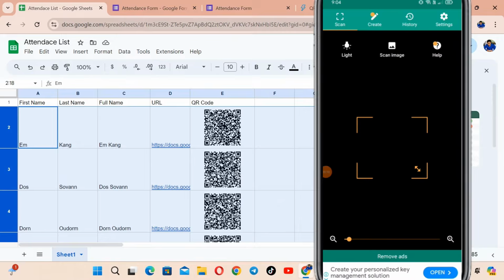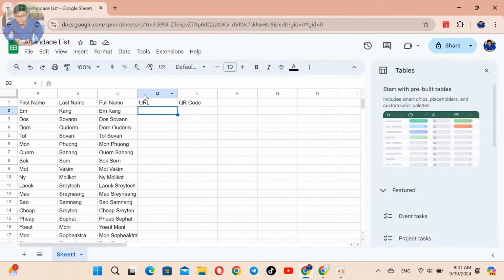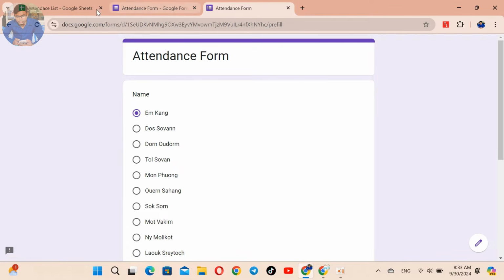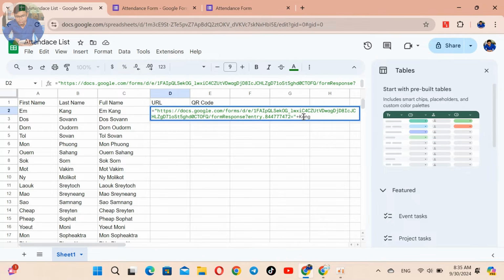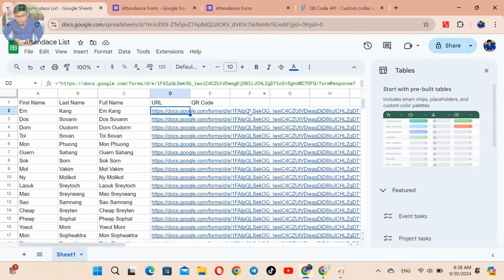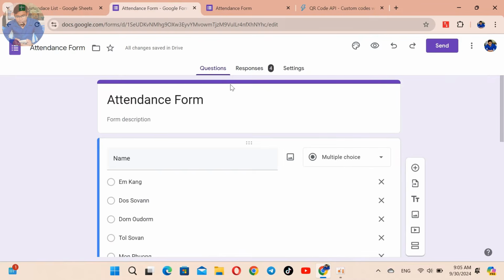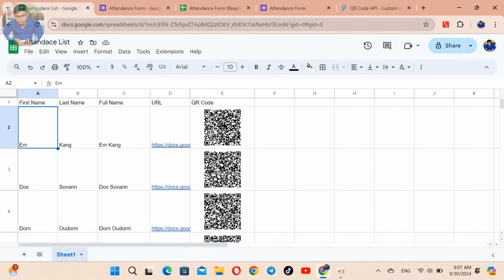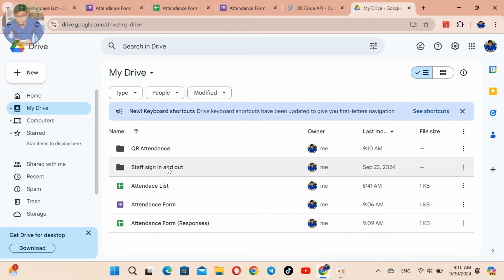How to Create SIMPLEST QR Code Attendance System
How to create SIMPLEST QR Code Attendance System. Learn how to create the simplest QR code attendance system in this video tutorial. Perfect for schools, events, and businesses looking to streamline their attendance tracking process. fypシ゚viral
*if you want to make money with Adsterra, click this link to sign up: